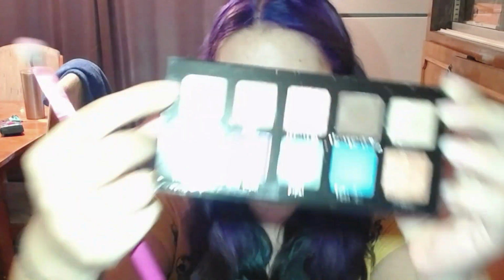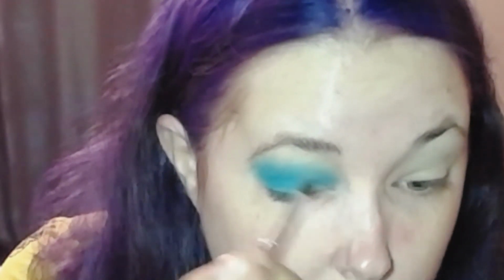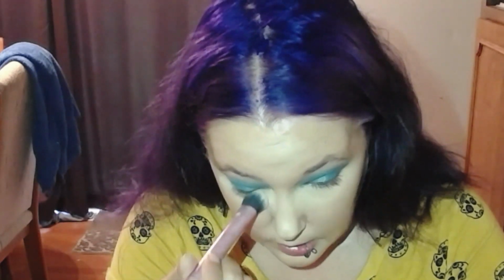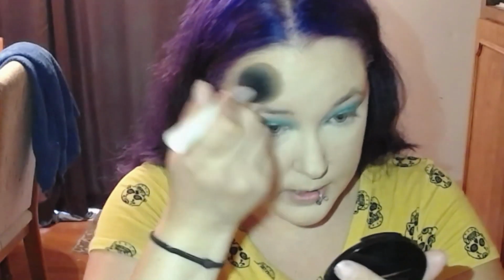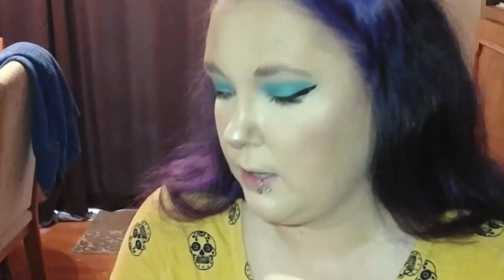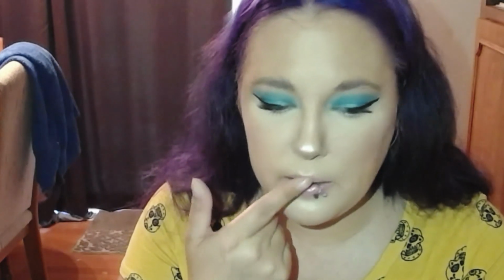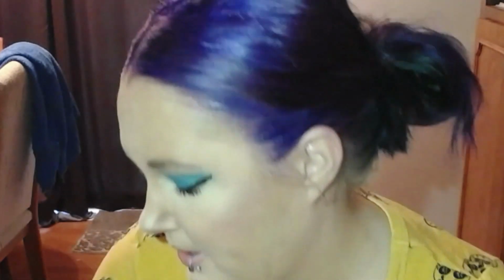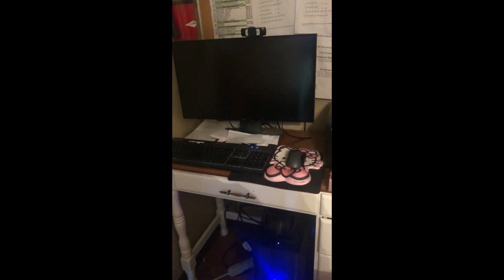boxycharm glamping makeup trial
Glamglow Moisturetrip omega-rich race moisturizer - $54

Voilet Voss Essentials 2 Palette - $36

Milk Makeup Kush Fiber Brow Gel - $20

Aestetica Sunset Bronzer - $24

Tarte Sugar Rush Best Bud Lip Butter Balm - $12

Total Value of Box - $146

After reviewing these products, although the brow gel and bronzer did not work out for me, it was what I hoped to get so I will give the box a 4.